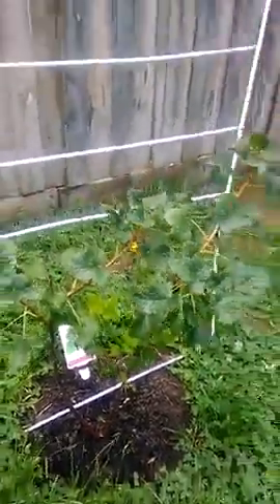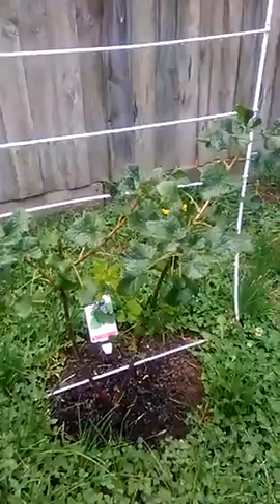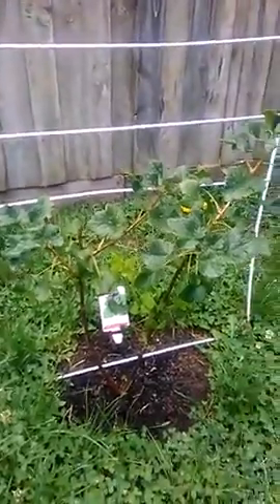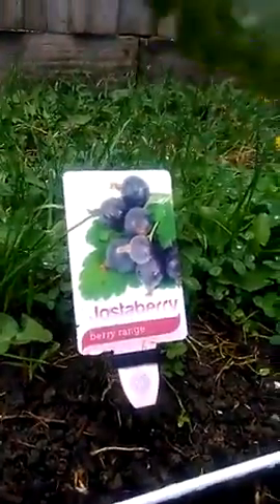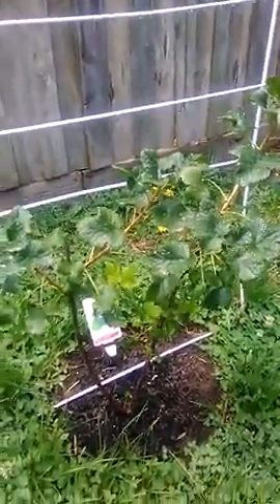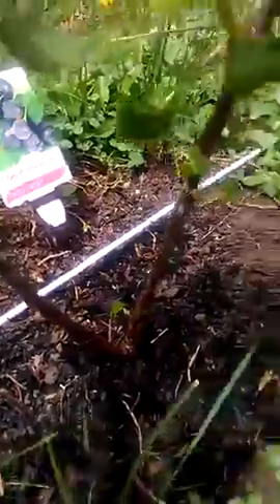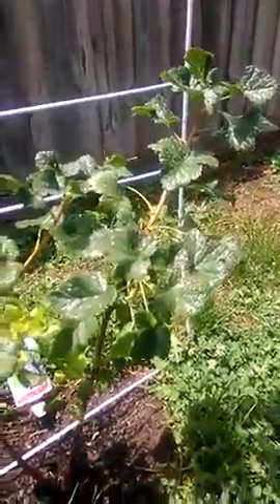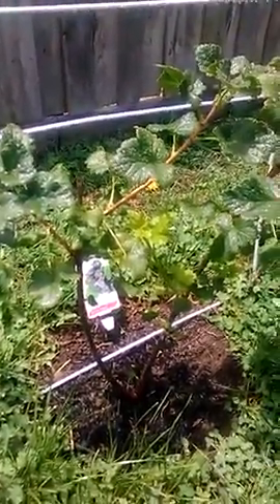08 Jostaberry week 10 strong black current bush growing arms 1